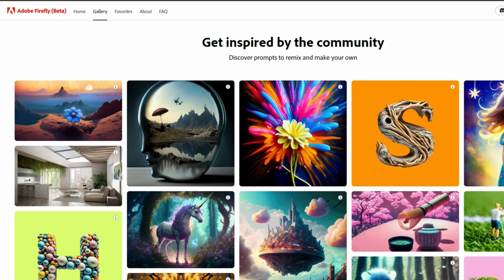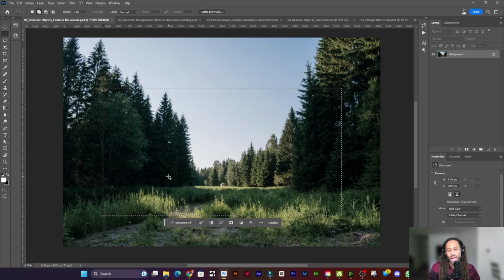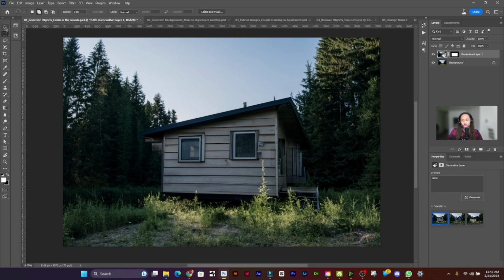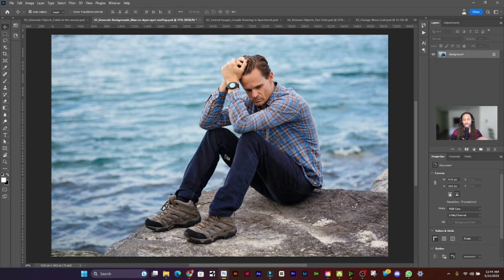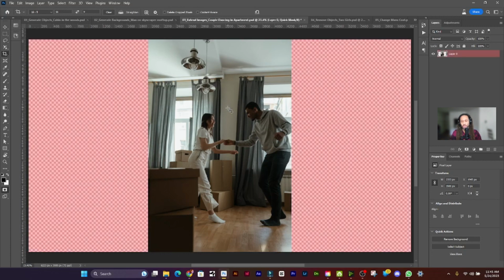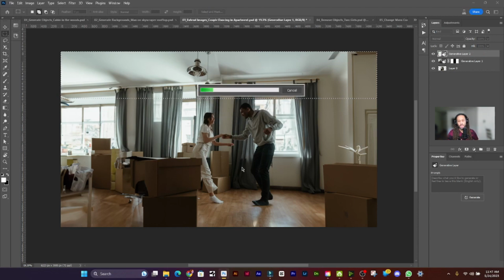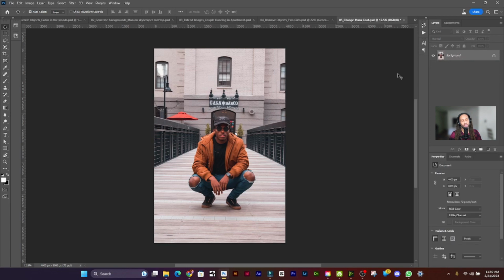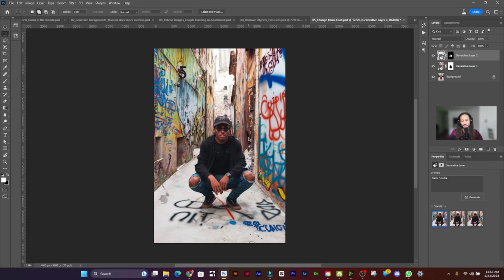Photoshop One-Click A.I. for Unlimited Power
Photoshop's newest feature called Generative Fill allows you to create, modify, and erase anything you can  imagine all in one click!

Today, we learn 4 mind-blowing features of the new Generative Fill tool, plus a bonus tip!

Video Chapters

00:00 - Intro
00:32 - How to Install Photoshop Beta
01:58 - Generate Objects
04:46 - Generatie Backgrounds
06:32 - Extend Images
09:27 - Remove Objects
10:08 - Bonus Tip

Video Links